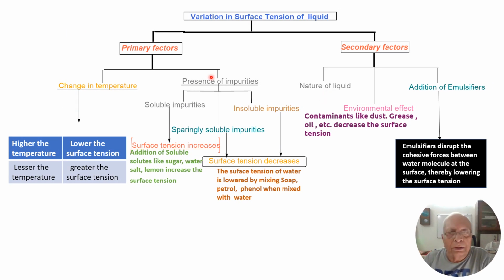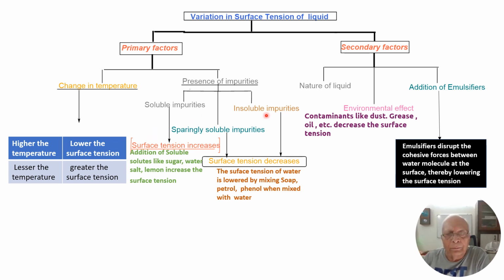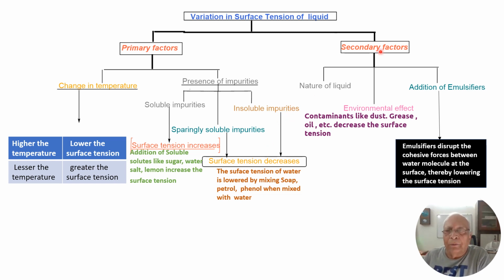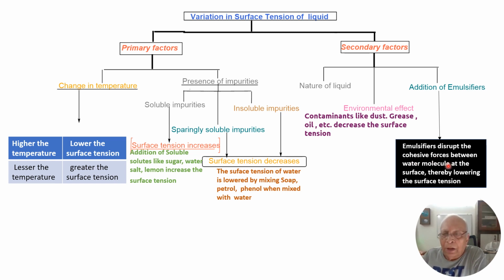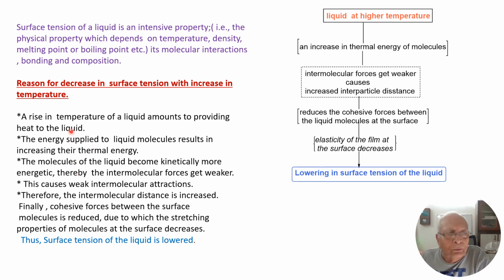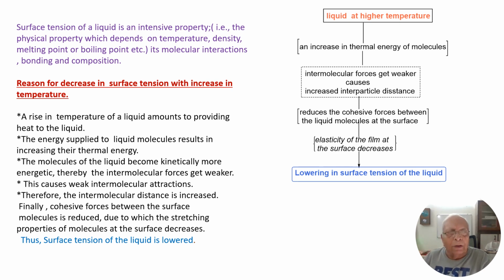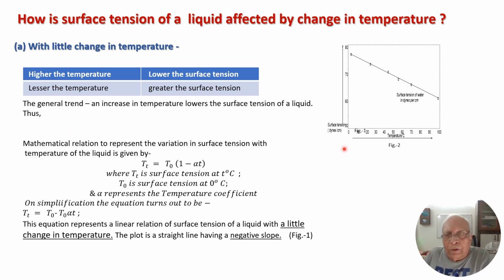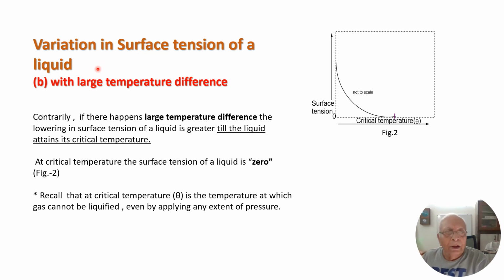Surface Tension in Liquids | Part 2 | Factors Affecting Surface Tension